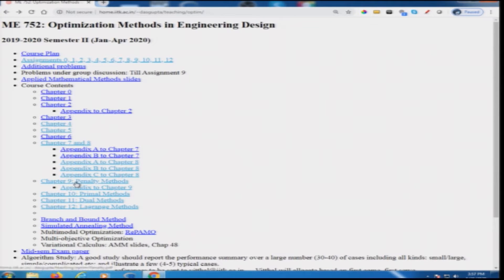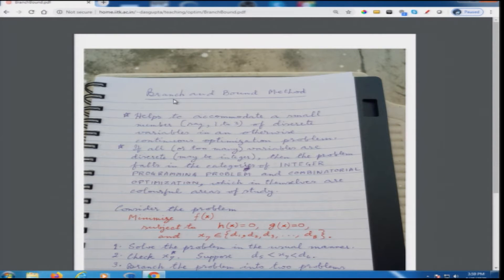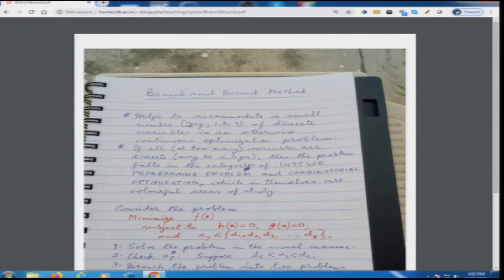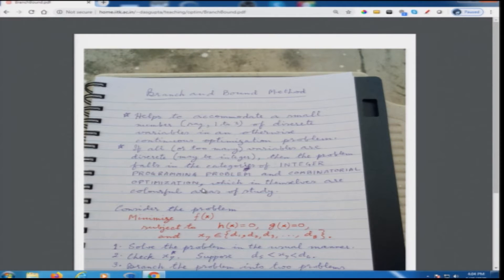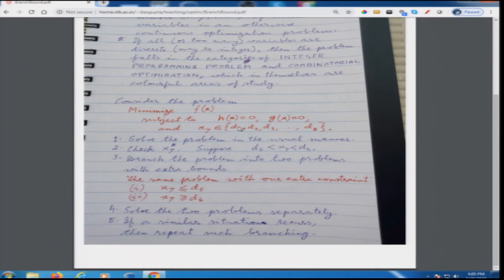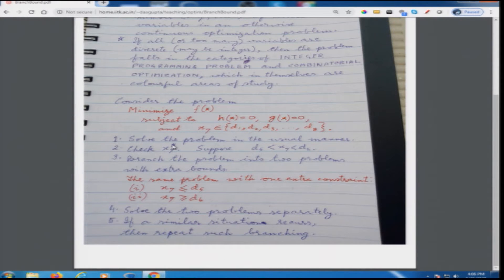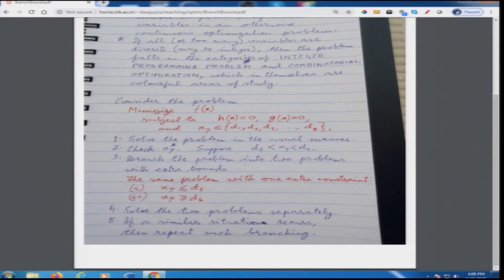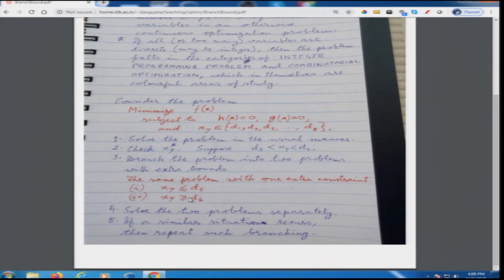BBandSAMethsLect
(a) Branch and Bound Method to handle discrete variable(s)
(b) Simulated Annealing Method for global optimization